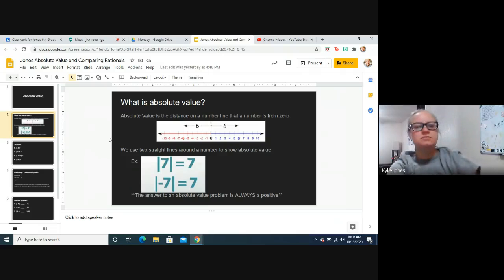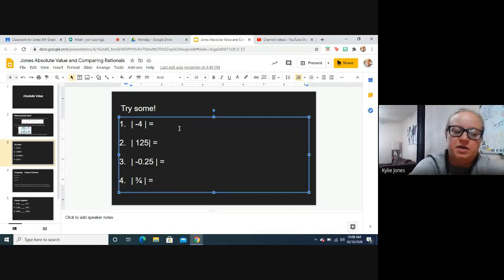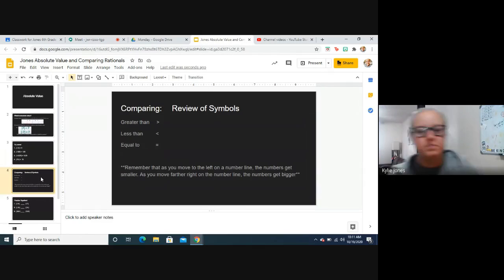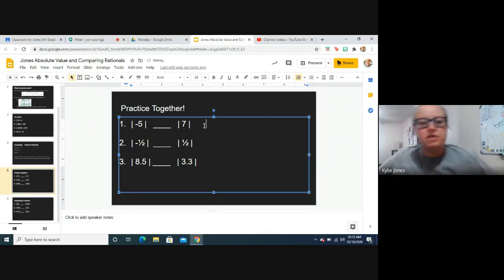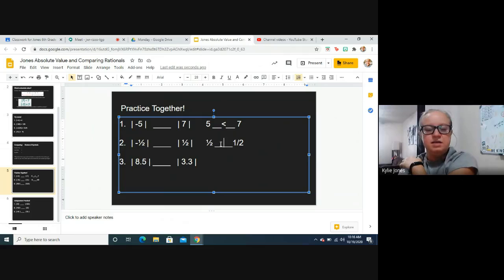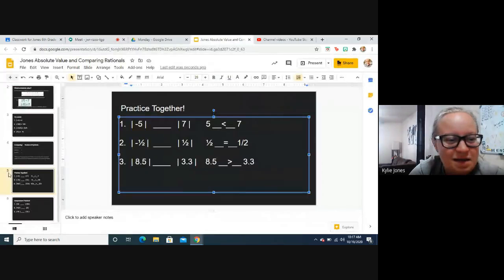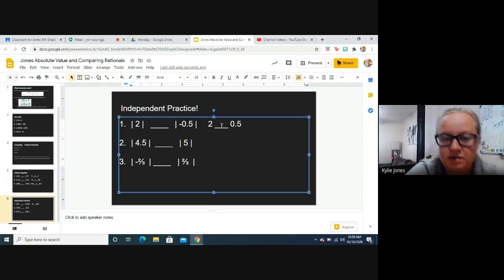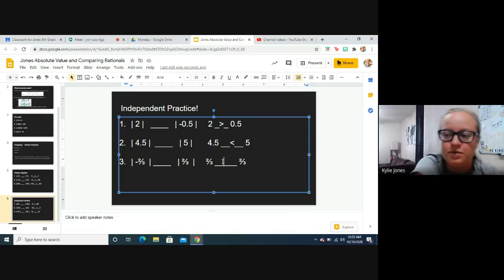Absolute Value Live Lesson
In this lesson, we talk about absolute value and how to compare absolute values.